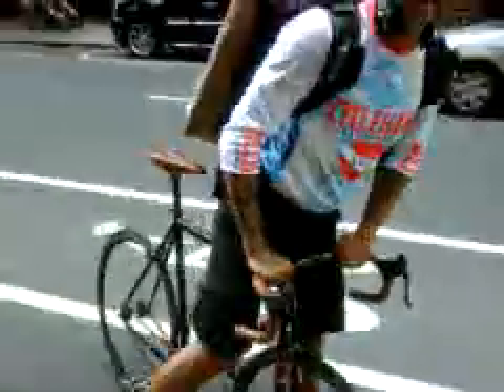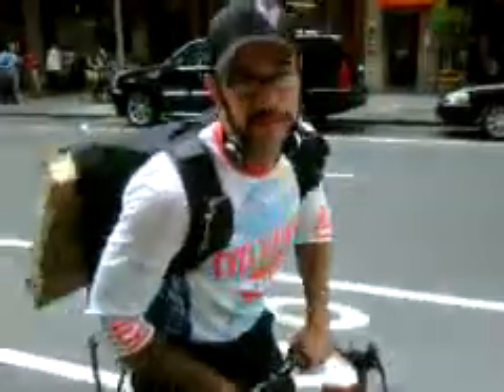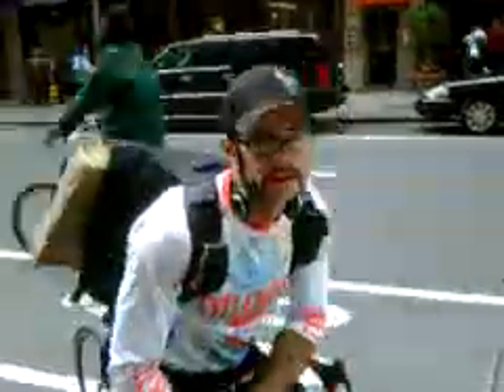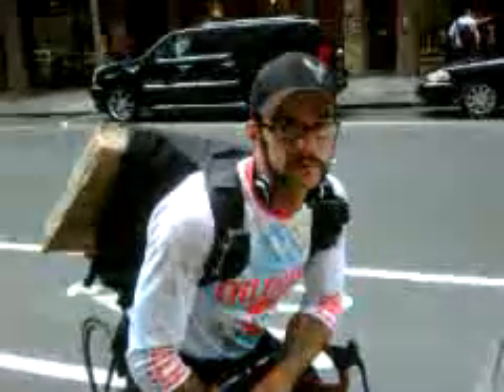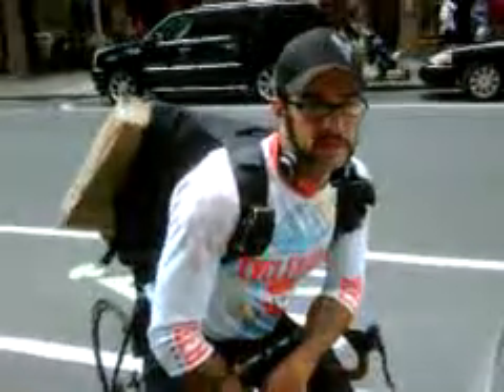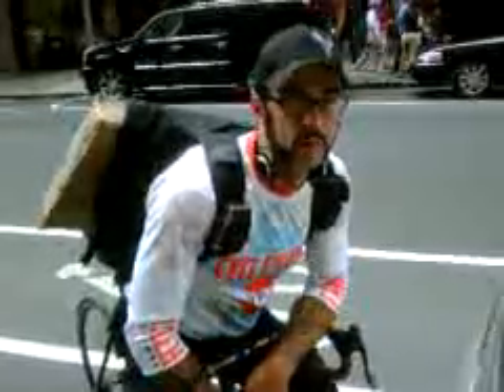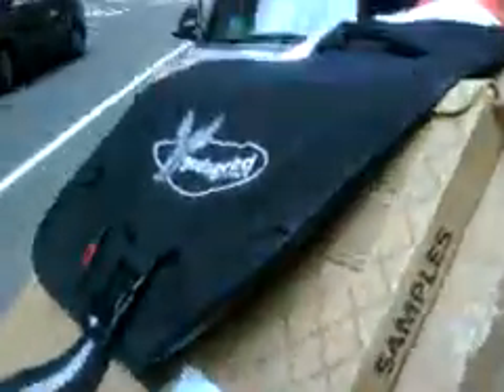BillyNYC09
Billy is in town for Velo City rocking the Chrome Warsaw bag that he helped design.